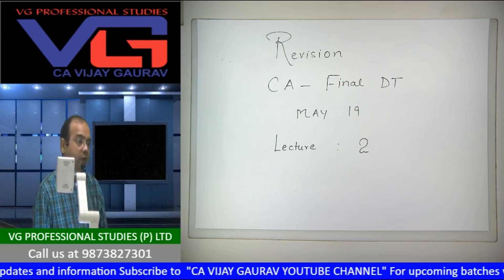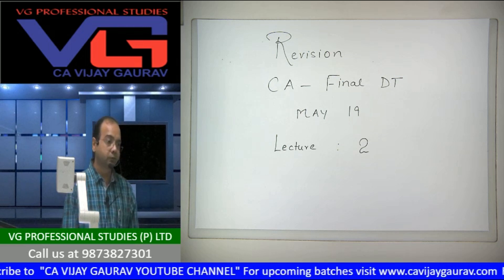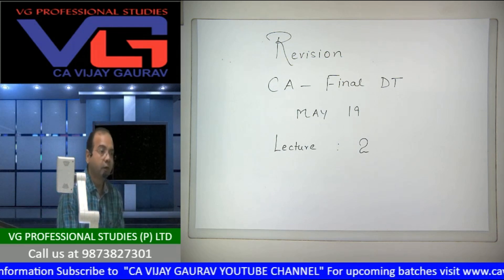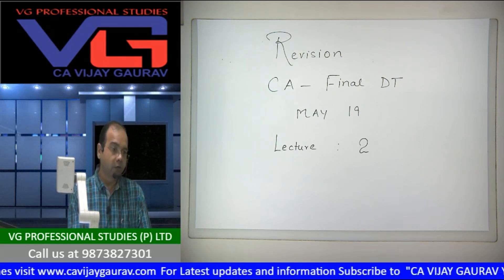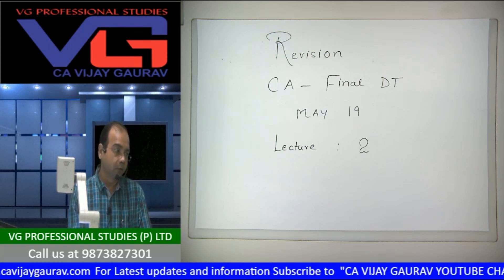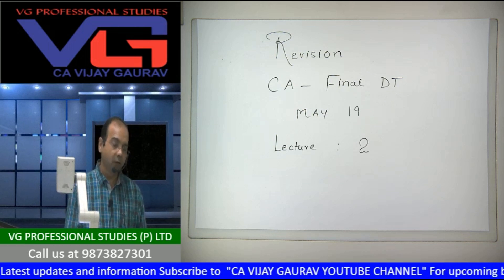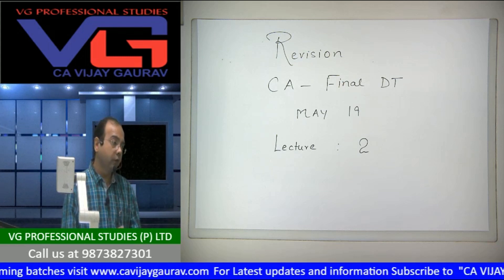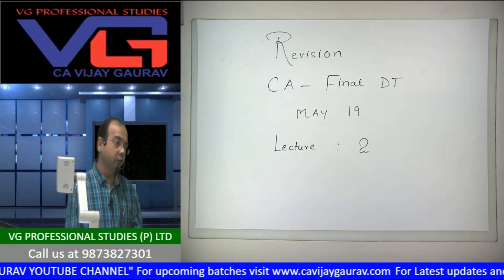CA Final | Direct Tax | May 19 | Revision Lecture 2 | By CA Vijay Gaurav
10 Minutes Revision in CA Final Direct Tax Face to Face Batch after each Class by CA Vijay Gaurav

SPECIAL FEATURES OF THE BATCH
* Handwritten Notes
* More than 300 Practical Questions in the Class
* Special emphasis on MCQ (Objective Type Questions)
* Daily Revision
* Test on every Saturday in the Class